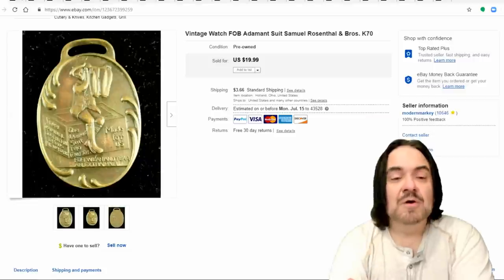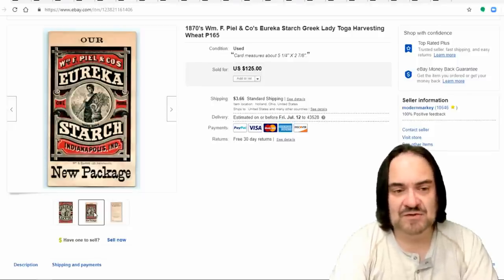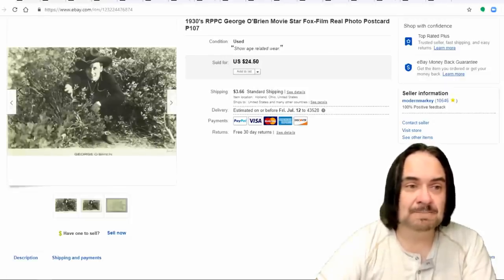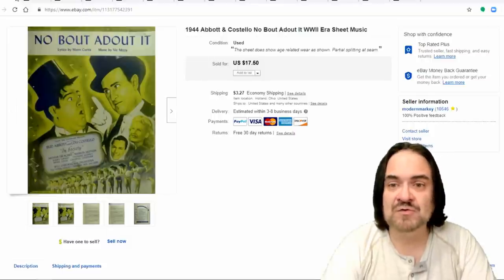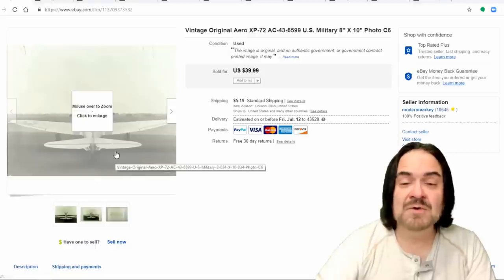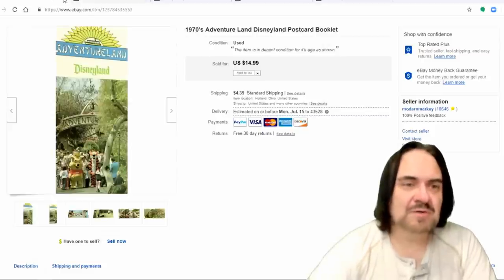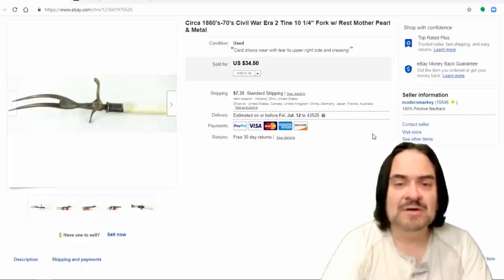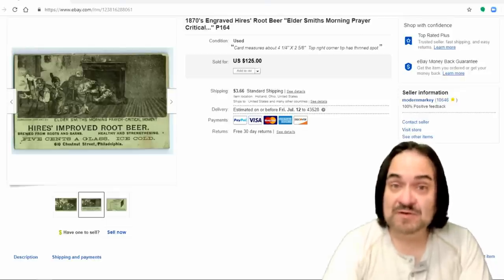Big Money Selling on eBay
Find out what we sold on eBay. We have hundreds of videos up now as well discussing what to sell on eBay for money, as well as what sells fast.

Some of the Mailing Supplies We Use:
2" Table Top Tape Dispenser
2” Tape For Dispenser Above
6" X 9" poly mailing bags
10” X 14” & Larger Poly Mailing Bags